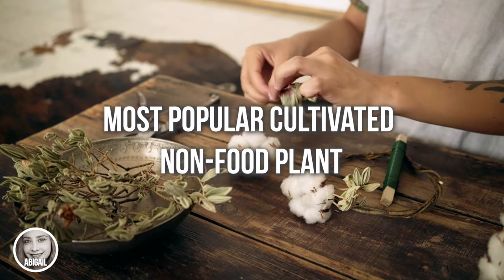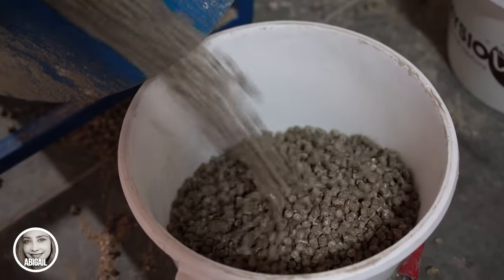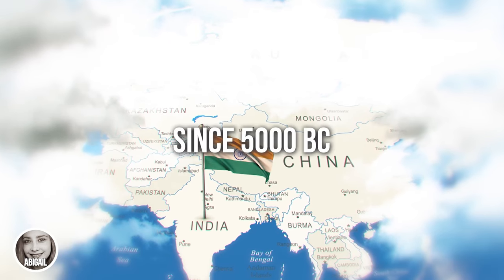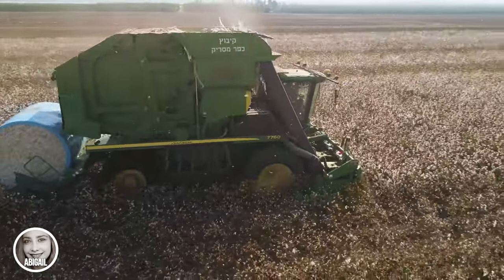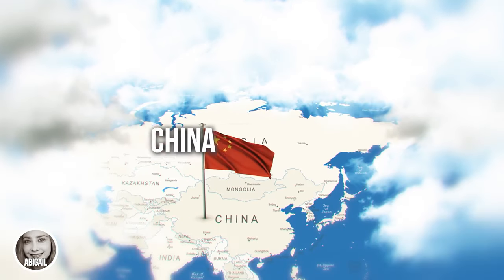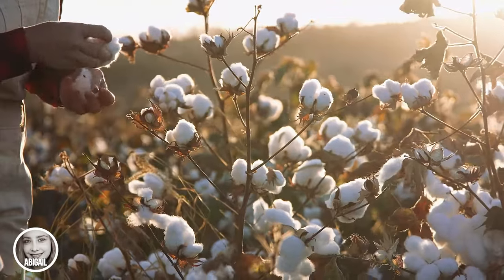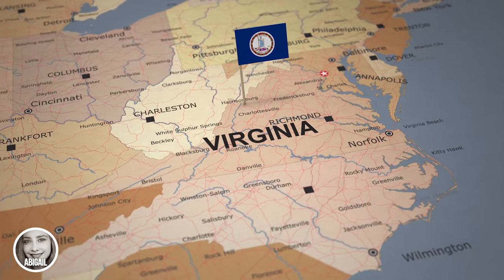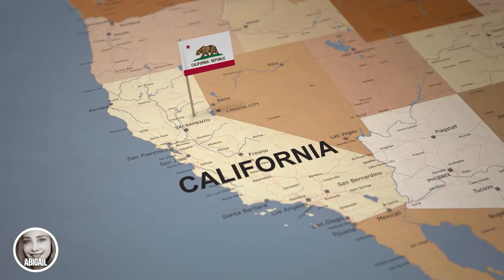Everything You Need To Know About Cotton, What is Supima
What is cotton? What is the best quality of cotton? What is Supima? Chapters below!

0:00 Start
0:54 What is cotton?
1:40 Production of cotton
2:41 Best quality of cotton / Supima
6:36 Downsides of cotton production

/// Speaker: Abigail
/// Script by Tayyab

Cotton is the world’s most popular cultivated non-food plant. People have been growing this plant for a long time, and the major reason for its popularity is that it has been used to make cottonseed oil and animal feed and is the chief material of the fashion industry. Basically, cotton is a soft, fleecy staple fiber. There is evidence that says that cotton has been used in textile in India since 5000 BC.
The cotton plant actually needs a lot of sunlight, a lengthy period of frost, and plenty of rain. Cotton grows in about all tropical and subtropical regions of the world, and the most popular countries producing these plants are the US, Uzbekistan, China, and Pakistan.

How To Produce It

Farmers mostly grow cotton seeds in the spring reason, and the major is that the growth of this plant requires a lot of water. After planting the trees, the plant grows into the green with a height of around three meters. When the plants get to such height, farmers spray them so that the leaves die and the plant remains with bare sticks. It takes around five months during this process. The bolls open up to disclose the fluff, and the cotton waits for the farmer to pick. In some countries like Australia, farmers use heavy machinery like harvesters to pick the cotton and then gather them into round modules and move them to the cotton gin for further processing. So in the next processing, or you may call it ginning processing, the lint gets isolated from the seed and then transformed. Then this is sent to the textile mill to be transformed into thread and woven into fabric.

According to a report, about twenty-five million tons of cotton is produced in the world, and Supima is just 1% of it, which makes it so unique. Supima is mostly grown in the US, especially in California and Arizona. As per the statements of some experts, you could find the best quality of Supima only in California, and the reason is the stable climatic condition and fertility of the soil. The extra-long staple fiber gives it premium characteristics like strength, smoothness, and color holding. It is mostly grown on the five hundred farms, and the majority of them are run by the second or maybe third generations. The farmers of Supima are proud of their quality cotton and long legacy, and that is true, as they have invested years and years in it. They ensure the health of the seed, the fertility of the land, and the clean water used for a plant.

Many people believe that it is a kind of cotton plant, but actually, that is not the case. . Another interesting thing about ASA is its guidelines that or dangerous thing in the production or manufacturing process. This makes the Supima environment friendly. Moreover, the Supima organization checks each and every step from fiber to the final product in order to maintain quality.

One thing you should know about cotton is that its size does not matter at all. What really matters is its longer fiber. The great thing about Supima is that it has long fibers that give it an edge over another cotton. The normal length of normal cotton is usually about one inch, but if it is Supima, then it goes up to one and a half inches. The length makes a difference.

What Is The Best Quality Of Cotton

Supima is very rare and the best quality cotton. It is basically a brand known as ASA.
Supima was actually introduced for the first time back in 1911 when one of the farms discovered a cotton plant with extra-long staple fiber. That was strong and smooth, and this plant became popular as Pima.
Back in 1954, the organization of Supima came into existence by a group of US because the demand for this quality of cotton increased greatly. After a few years, in 1988, this cotton earned its repute that it is the best quality of cotton and also became the number one pick of Swiss and Italian high-end spinners.

If we compare the Supima with other cotton like Egyptian cotton, Egyptian cotton actually represents the country of origin, and a very small percent of the cotton that has a long staple quality comes from Egypt. About 10% of the cotton comes from Egypt, and 90% of this cotton comes from India and China.

The Downsides Of Production

The major downsides of cotton production are that many farmers use pesticides, which are harmful to the soil. Also, this plant consumes a lot of water.

You would be shocked to hear that it takes about 2,720 liters of water to make one t-shirt, and imagine if you have to make a pair of jeans, it would probably need more than ten thousand liters of water.